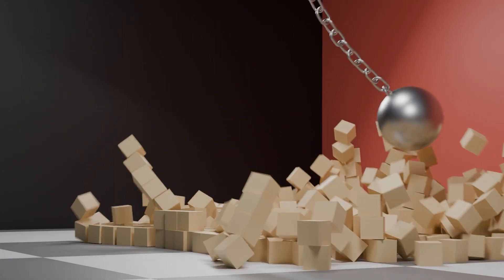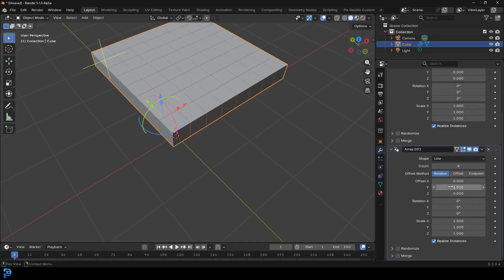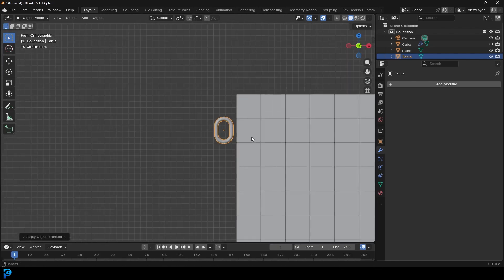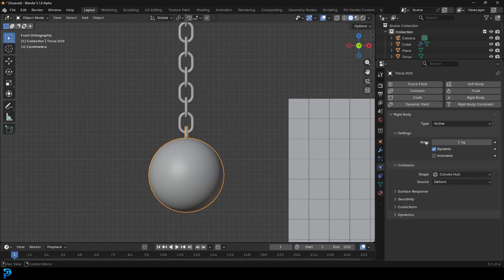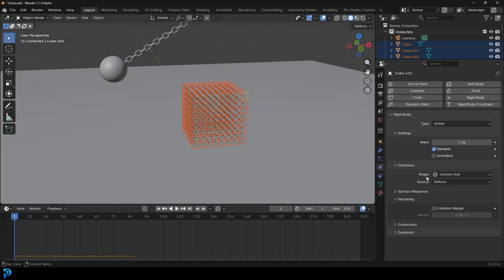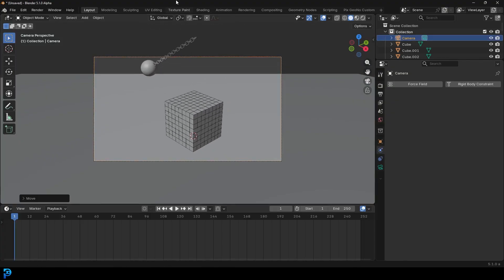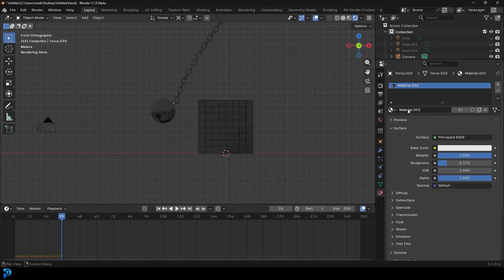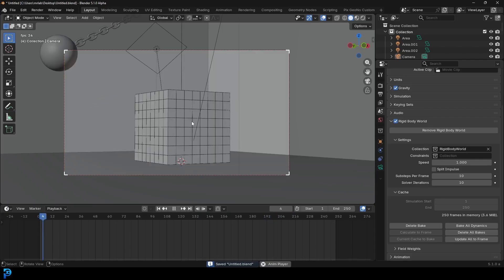Wrecking Ball | Rigid Body Beginners Tutorial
Make a rigid body simulation wrecking ball animation in Blender 5.1